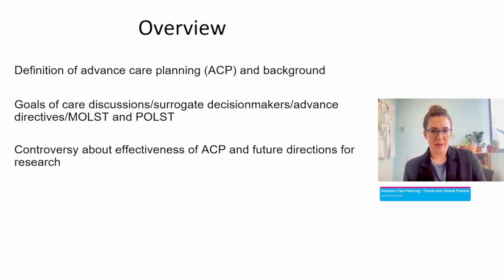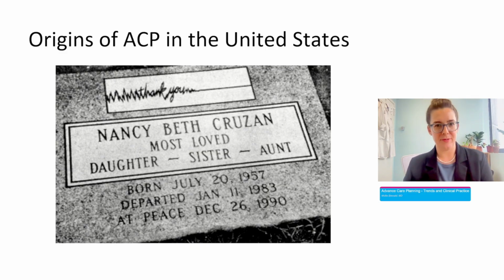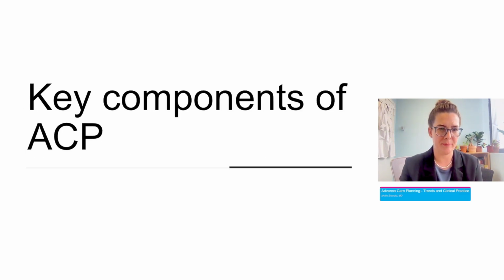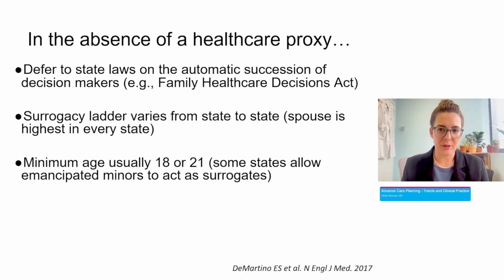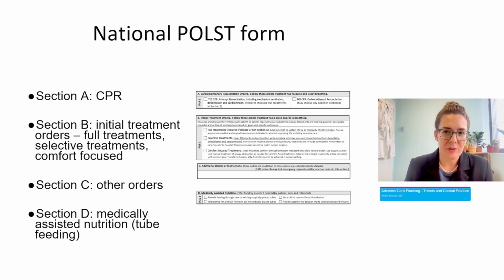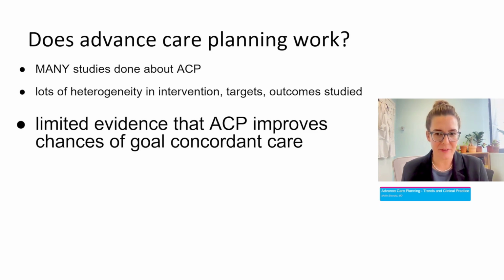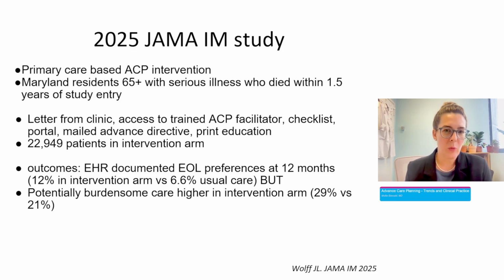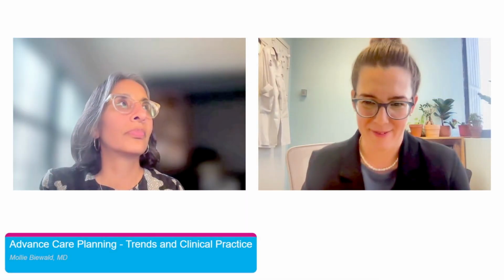034 Advance Care Planning Trends and Clinical Practice 591MSGPM25